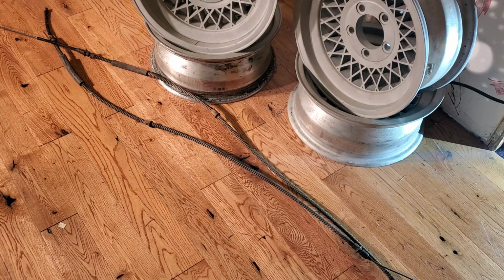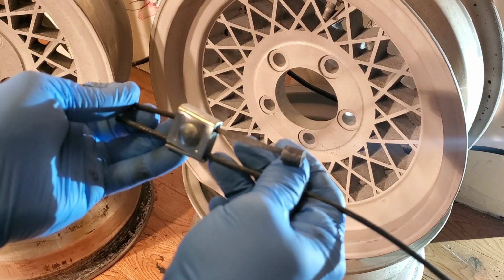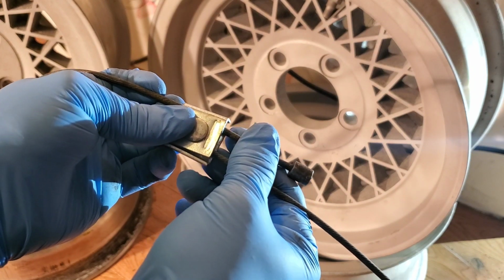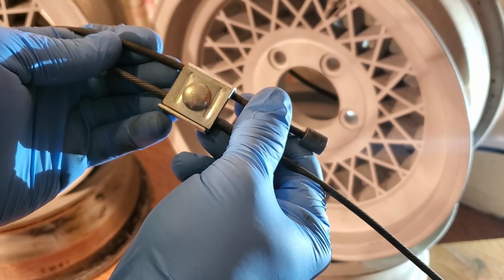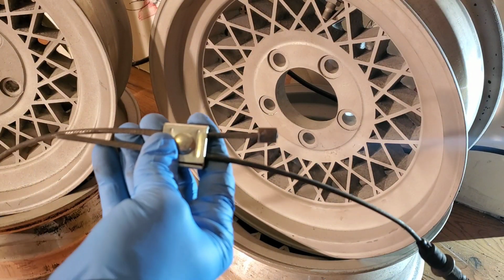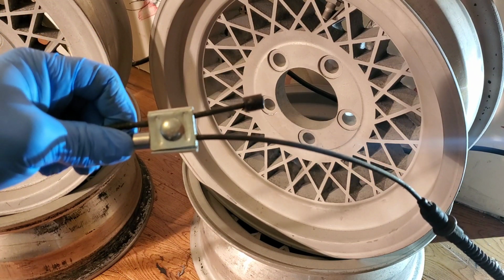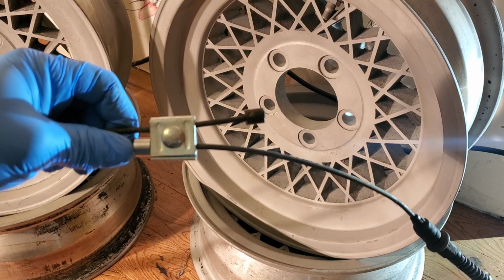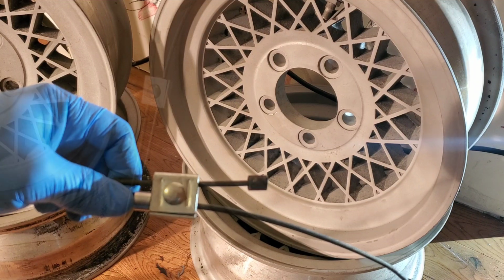1966 Mustang Lincoln Versailles Parking Brake FIX!!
I demonstrate my solution to mating and adjusting the parking brake cables from a 1966 Mustang to a Lincoln Versailles rear disc brake caliper using cable clamps and crimp on cable stops.